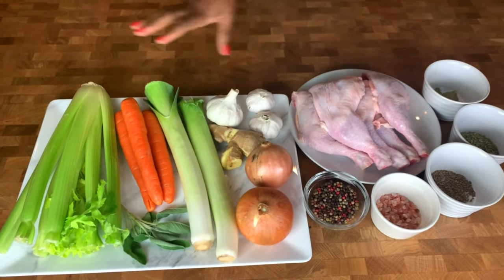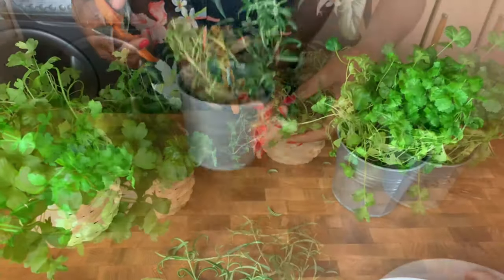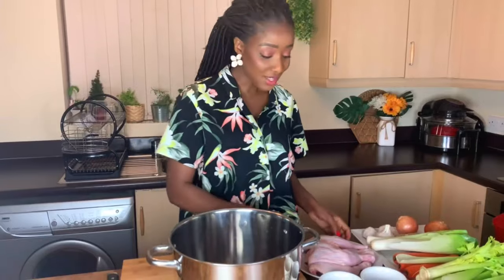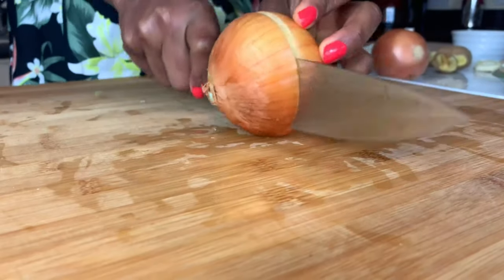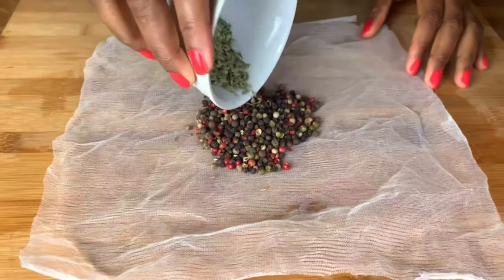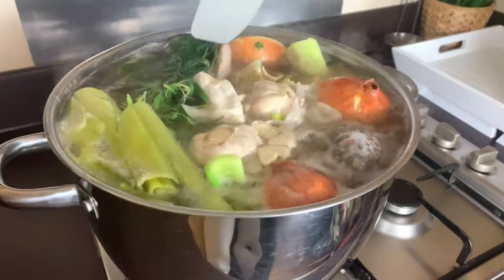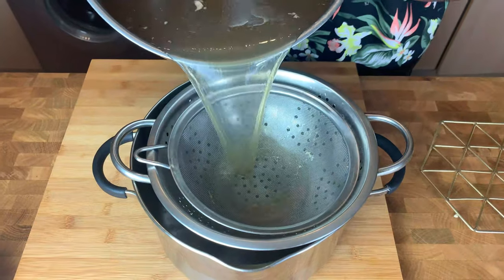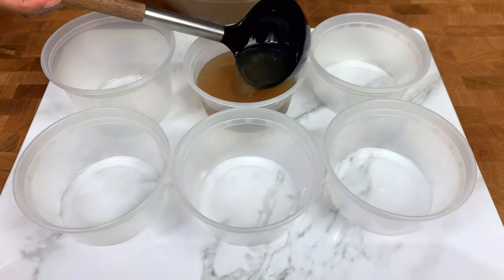THE CHICKEN BROTH THAT WILL MAKE YOUR STEWS AND SOUPS TASTE BETTER | Inspired by Nanaaba's KItchen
Chicken Broth recipe inspired by @NanaabasKitchen

⬇️⬇️INGREDIENTS⬇️⬇️
✅2 Large Leaks
✅2 Medium size yellow onions
✅2 Tbs of mixed black, white and pink pepper corns